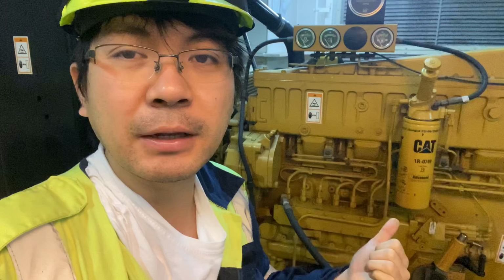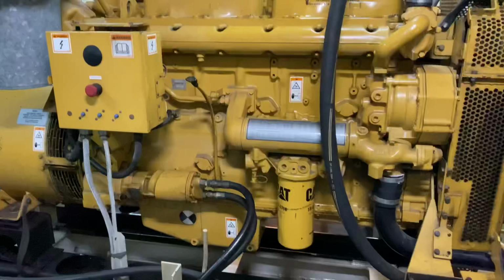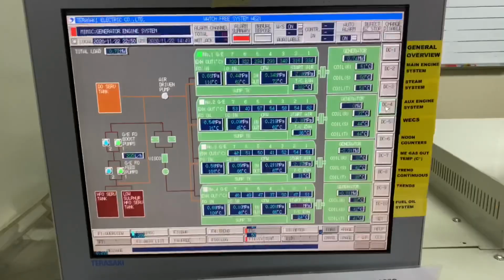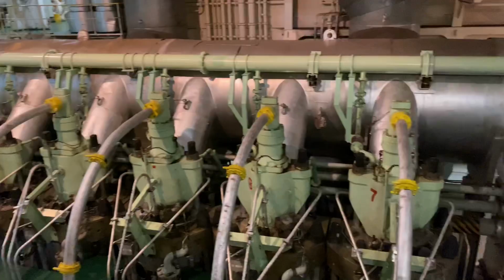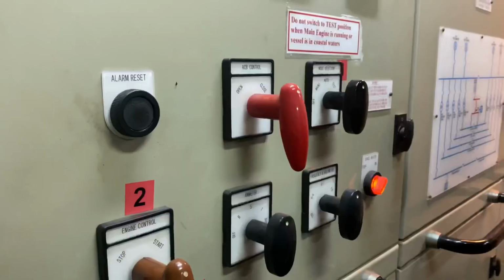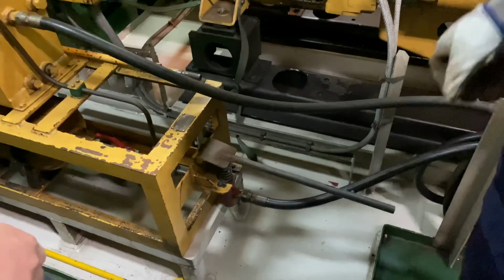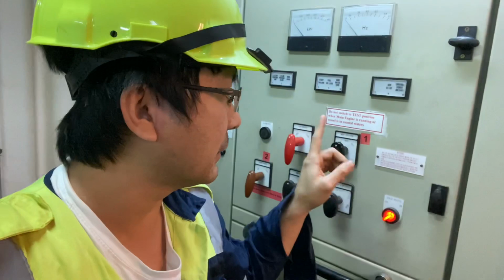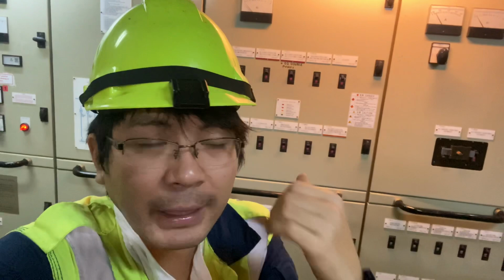BLACK OUT AND EMERGENCY GENERATOR, THINGS YOU NEED TO DO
THINGS YOU NEED TO DO DURING BLACKOUT & EMERGENCY GENERATOR TEST

This video is all about the things that you need to do during black out on a ship. You don’t have to worry when you are doing the PMS jobs and safety checks on your Emergency Generator.